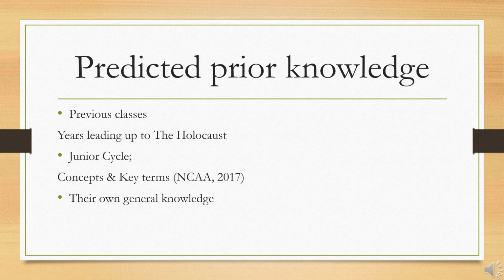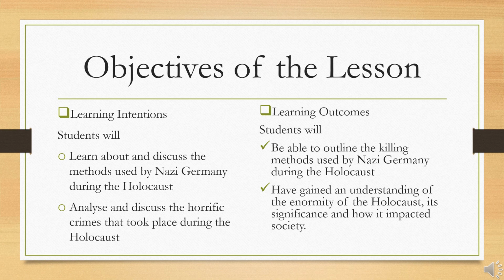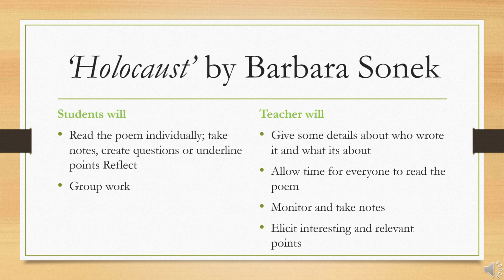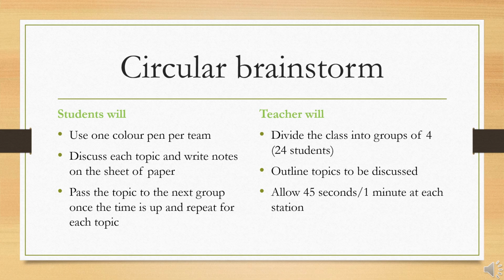TSM 1: Multimedia Presentation 40016807